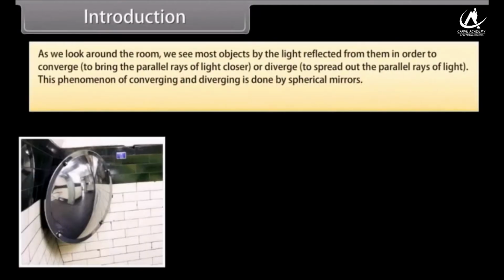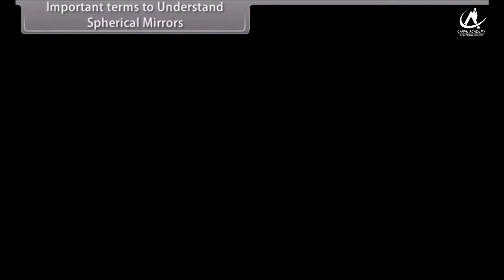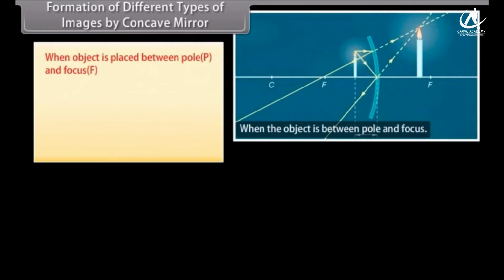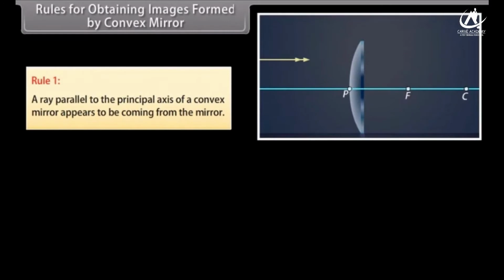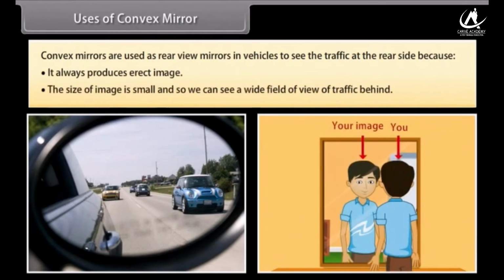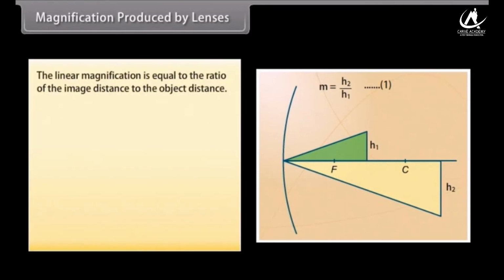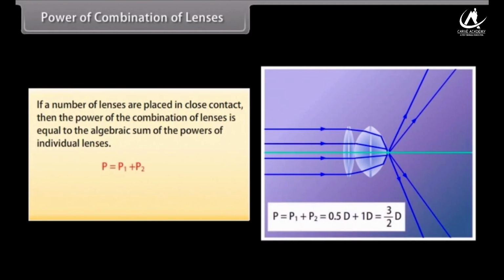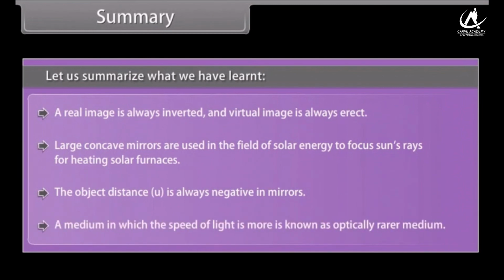Light Reflection and Refraction II, Class-10th, Subject-Physics, In English